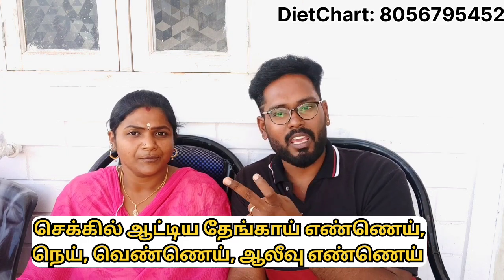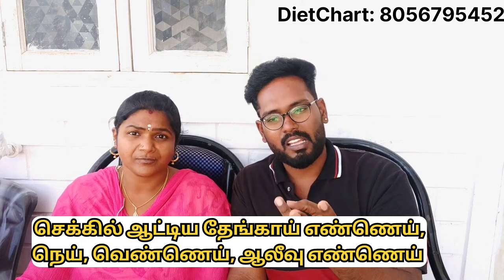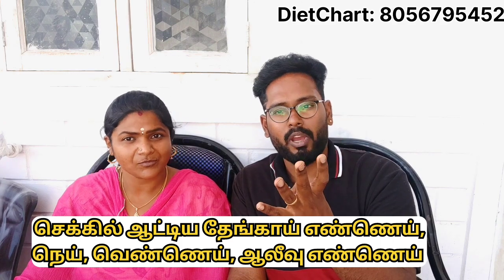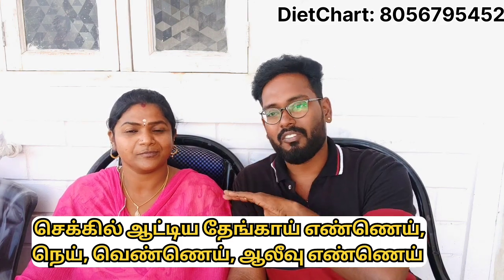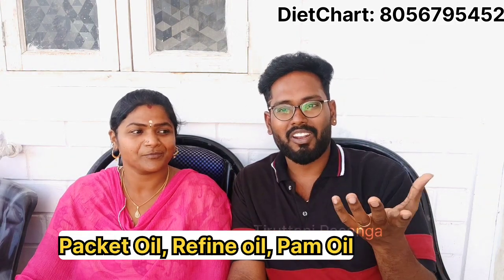Paleo Diet ல் என்ன எண்ணெய் சமையலுக்கு பயன்படுத்தவேண்டும்...? 4 Type Oils Only Allowed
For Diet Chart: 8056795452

Paleo Diet Tamil 30 Days Challenge Intro Come to Join Us Ready to Start Your Paleo Diet

Paleo Diet Tamil EP 6 முழு விளக்கம் ஒரே வீடியோவில் / 100% Proof / World Best Weight Loss Diet

Paleo Diet Tamil EP 5 / Veg & Non Veg Diet Chart / Age 15 to 50  Above Paleo Diet Full Explanation

Paleo Diet Tamil EP 4 Own Diet Chart Prepare / what is Paleo food Items and Meal Plans

Paleo Diet Tamil EP 3 / Why we get Fat / How to Reduce Body Weight in Paleo